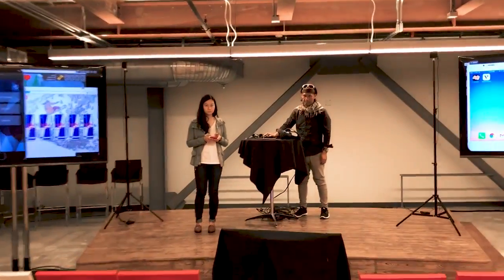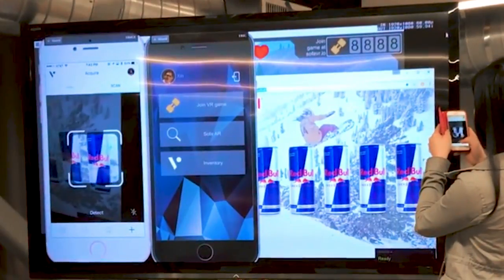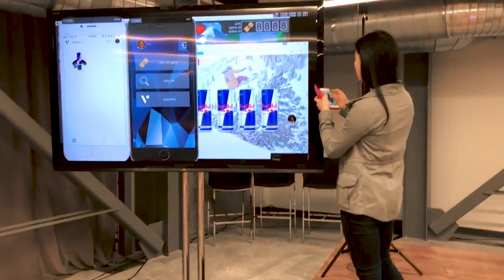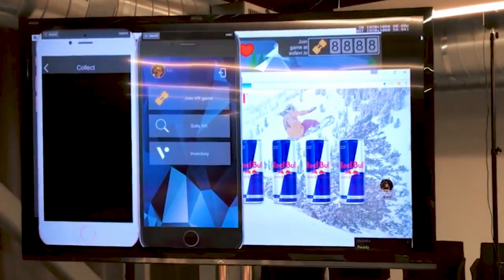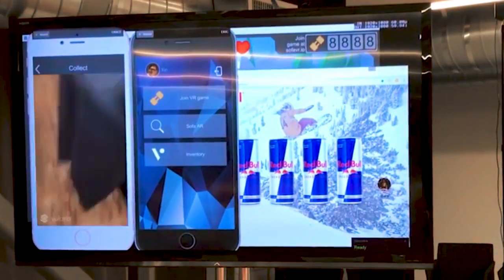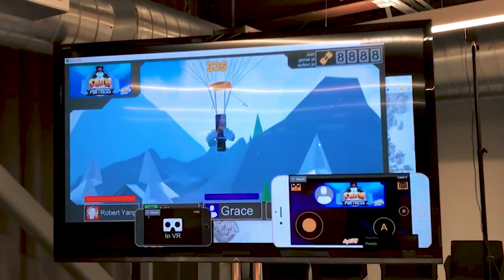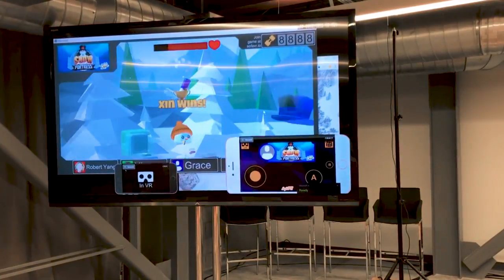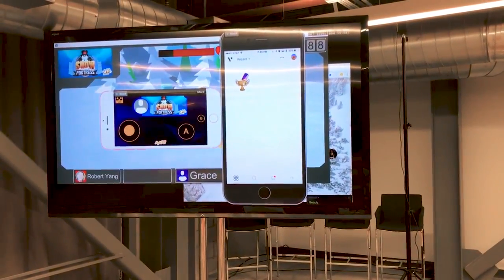Snowmen, Energy Drinks, VR game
Watch BLOCKv developers explain how our tech powers this application of games and goods.